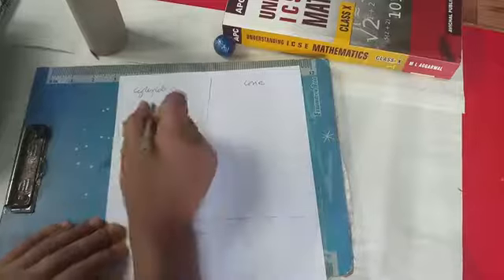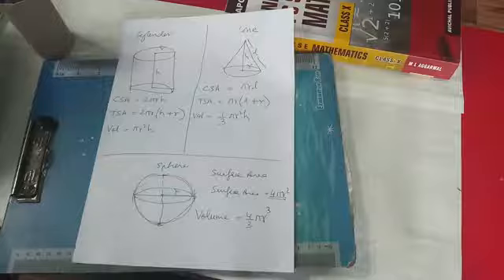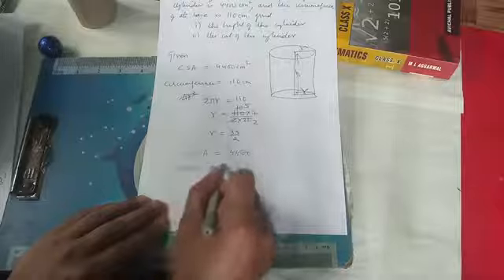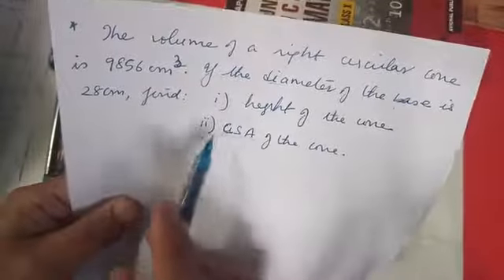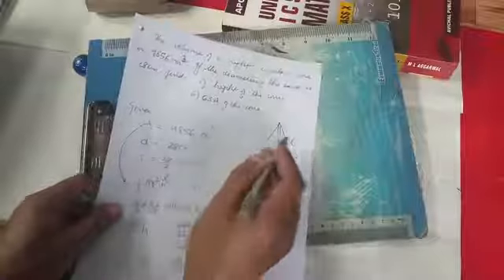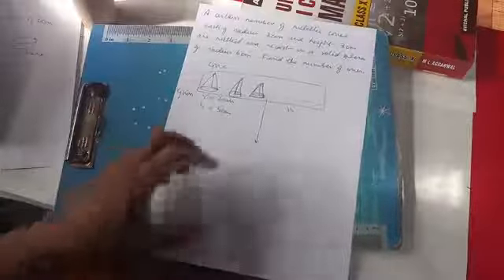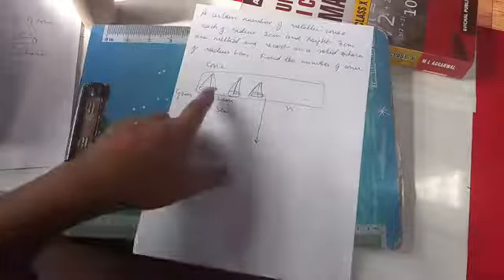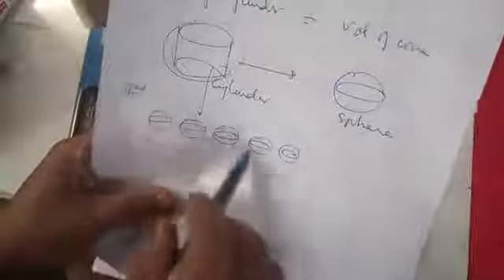Class 10 Mathematics Topic: Mensuration